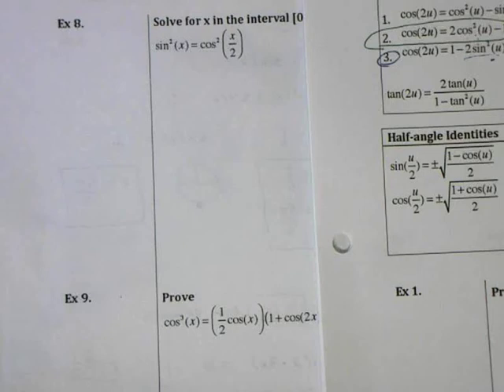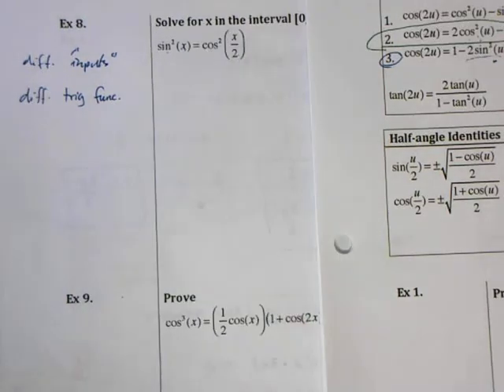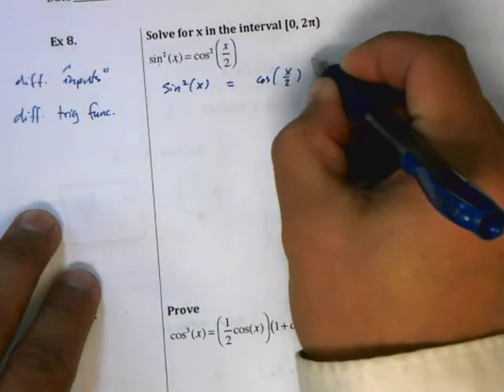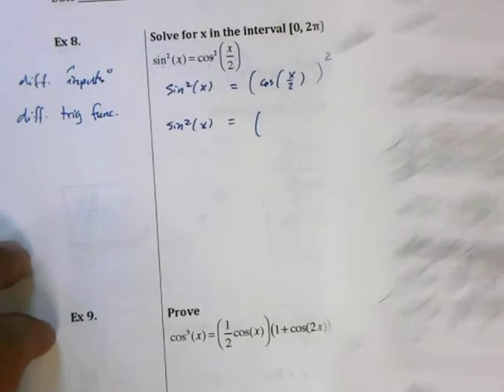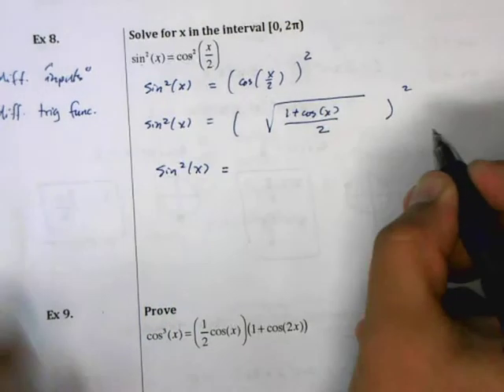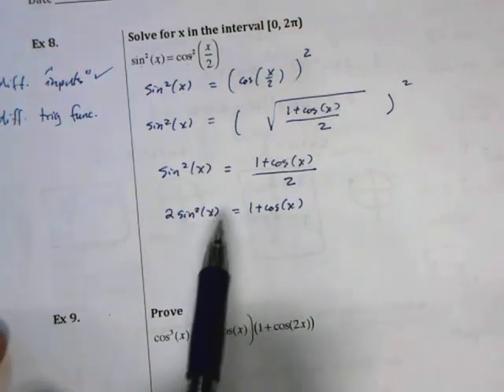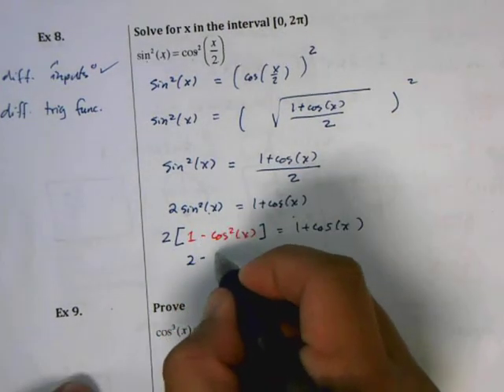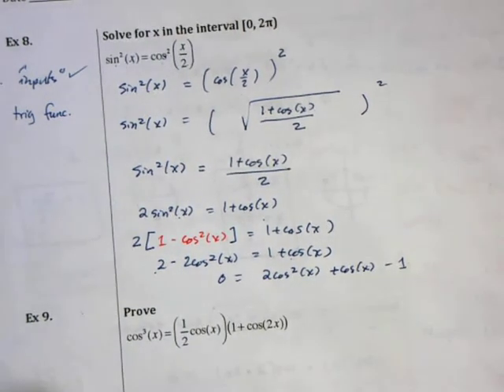5 4 Solving with Half Angles 2013 Dec 09 09 23 06